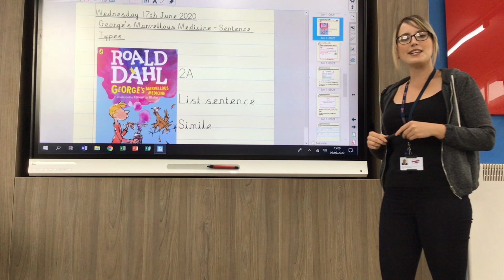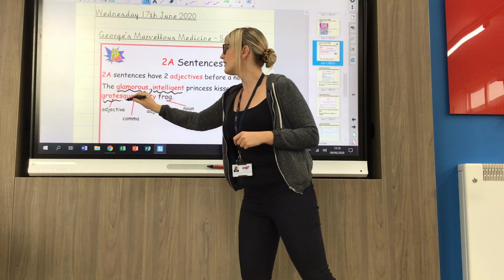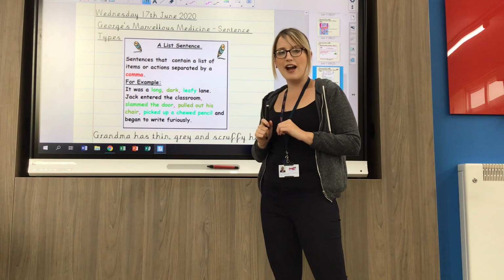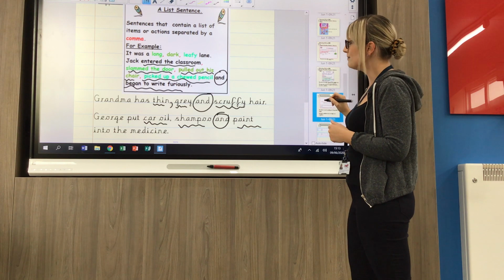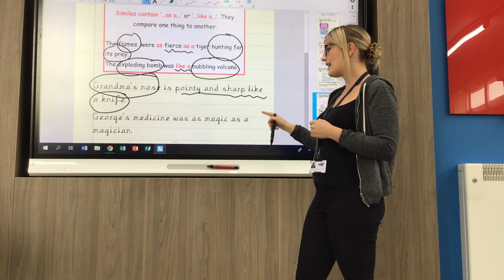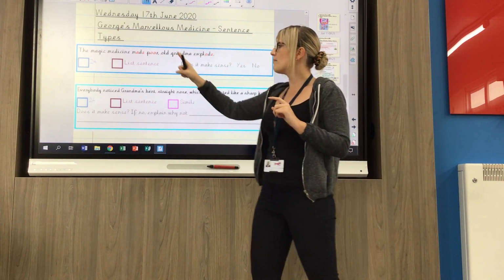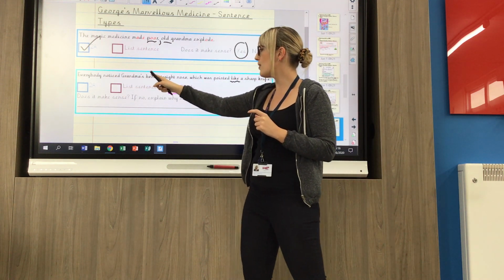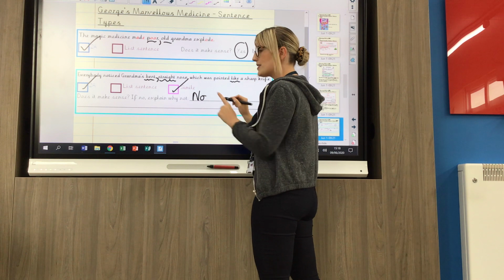17th June - Y3 - Sentence types